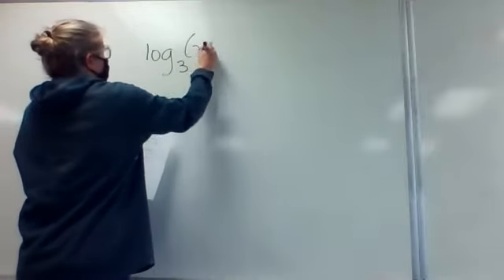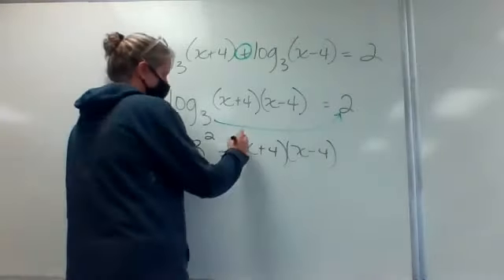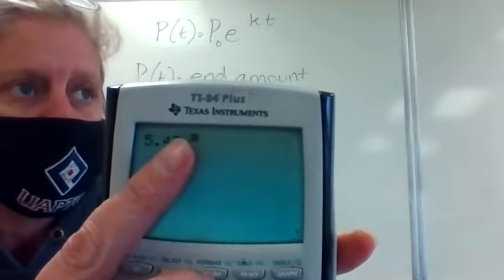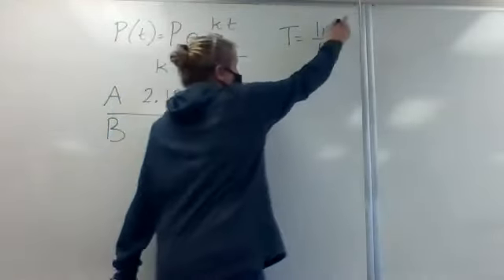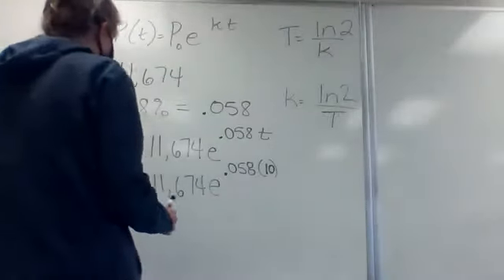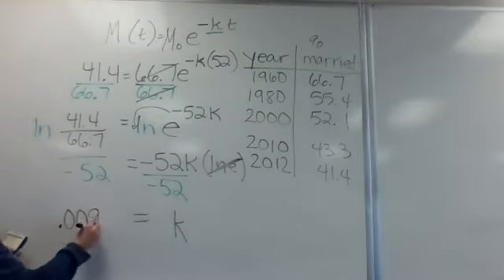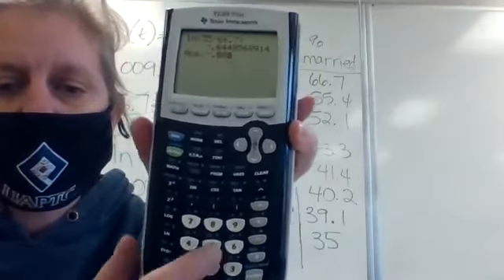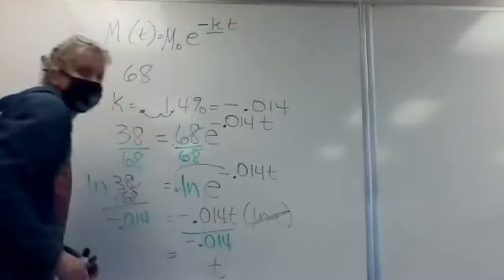College Algebra End of 9.6 and 9.7